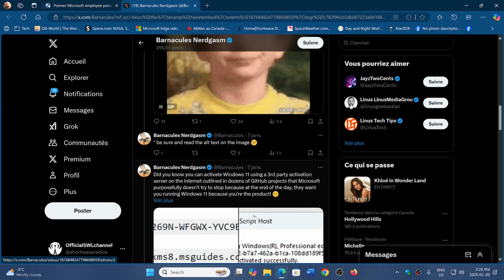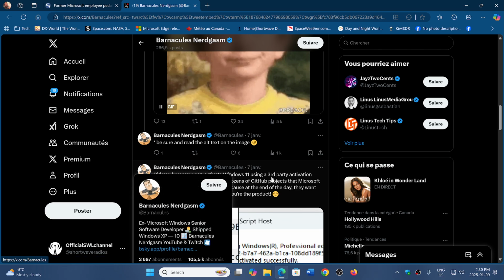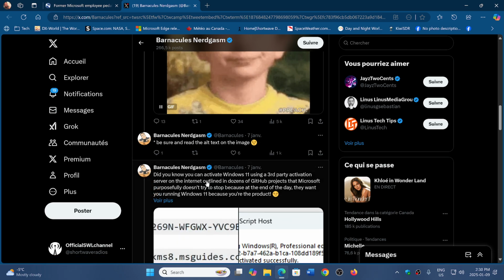Windows 11 Ex Microsoft employee says Microsoft does not care if you run pirated or unsupported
Seems Microsoft does not care, they just want you on 11